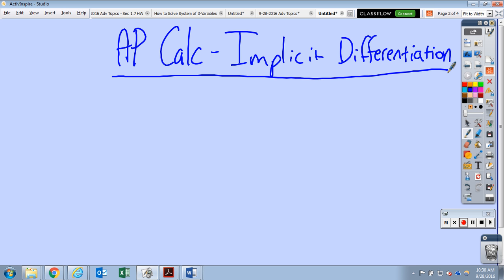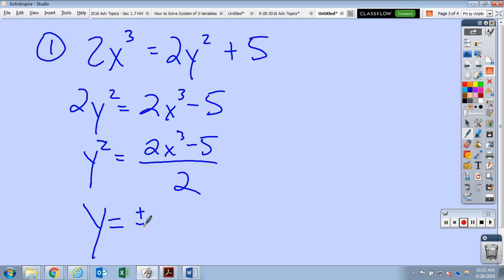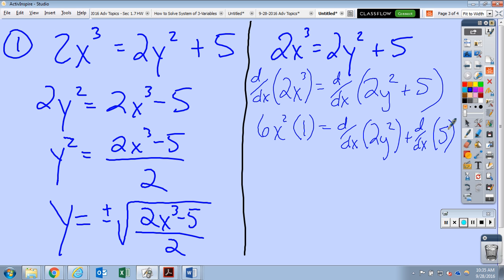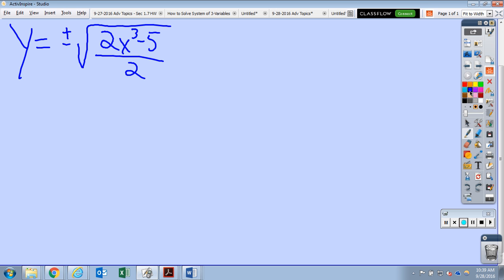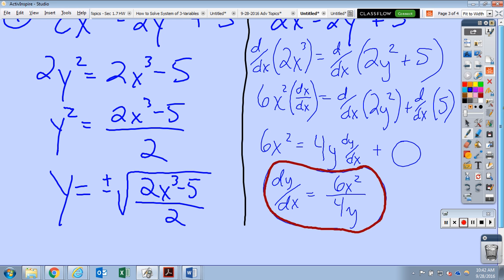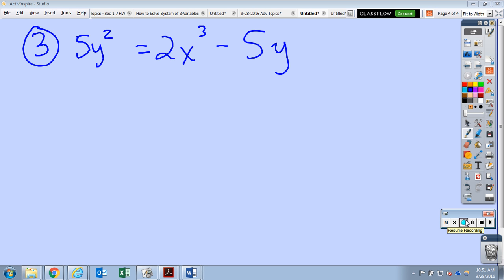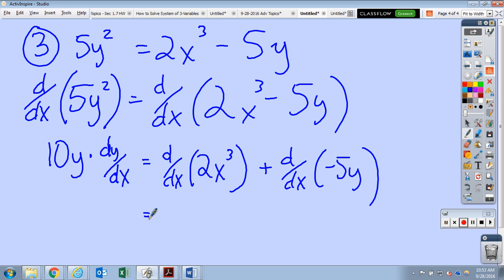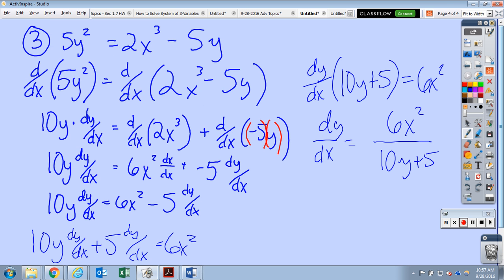Solve Quadratic by Factoring Example, Intro to Implicit Differentiation